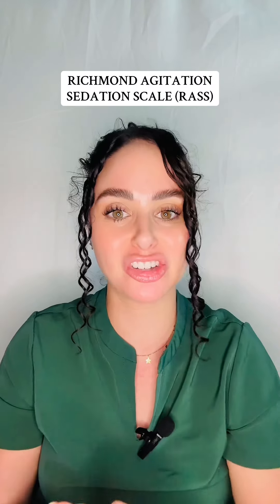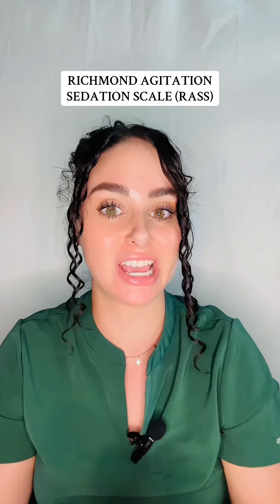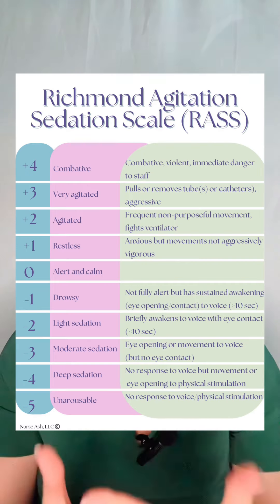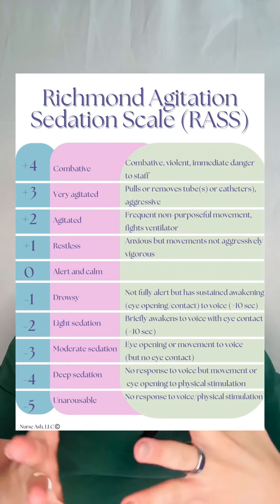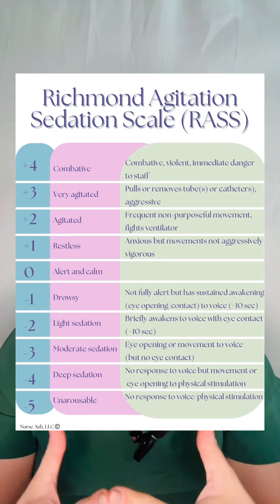RICHMOND AGITATION SEDATION SCALE (RASS)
This video was taken from my new ICU crash course that is launching on October 11!